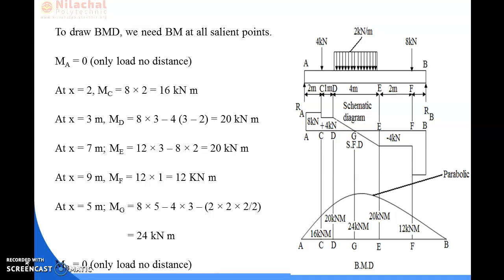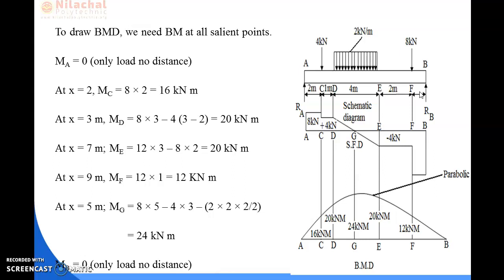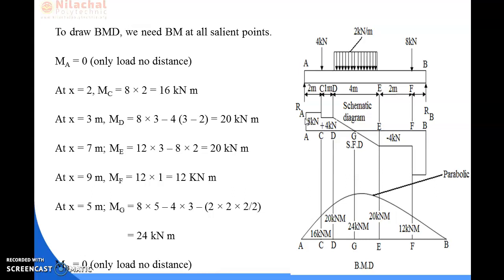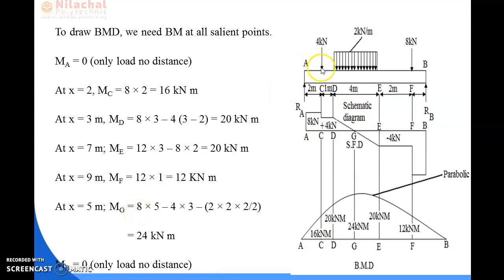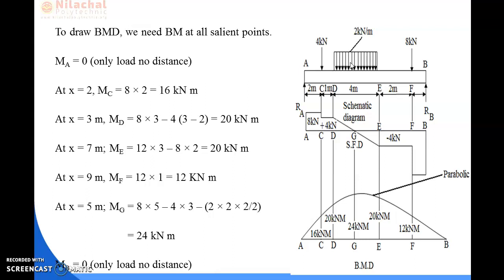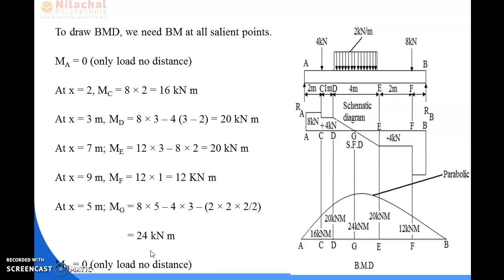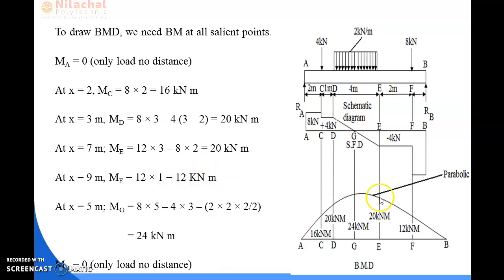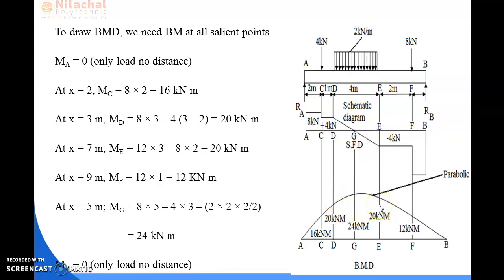3RD SEM CIVIL ENGINEERING STRUCTURAL MECHANICS CHAPTER-5 SHEAR FORCE AND BENDING MOMENT PART-12